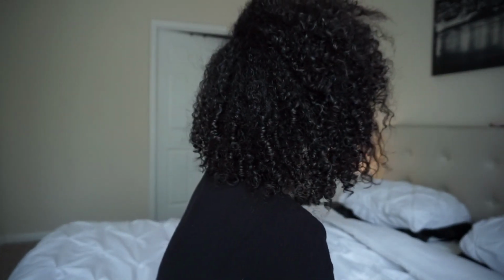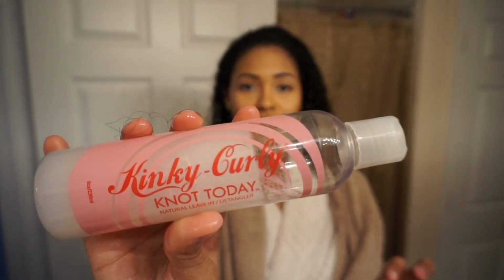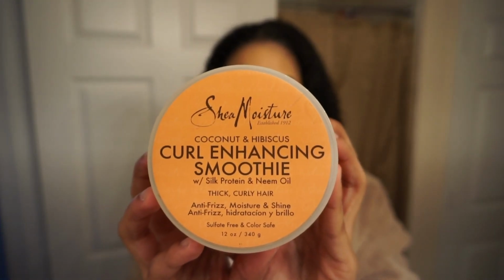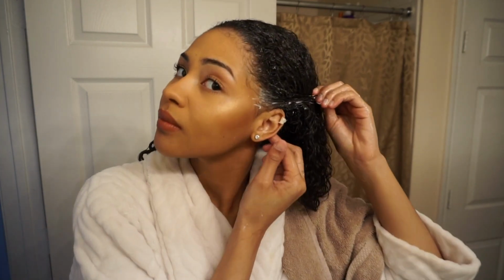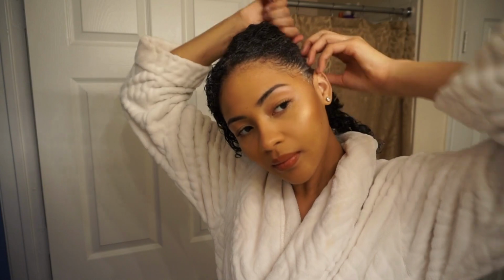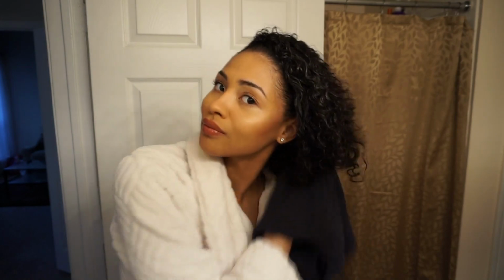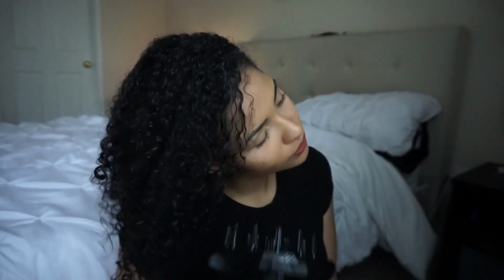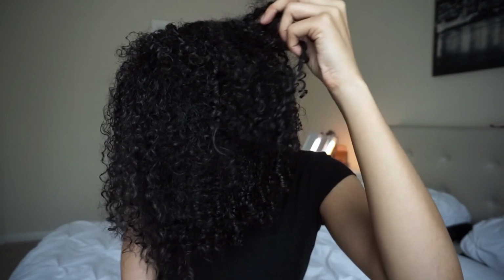Wash N Go - On 3B/3C Hair | Curly Hair Routine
I have been using this technique and these products for over a year. This is how I like to do my WASH N GO'S. You can substitute the oil that I used for any of your favorite natural oils!

FYI-Different techniques/products will get you different results.
 PRODUCTS USED IN VIDEO:
-Co-Washed w/ Aussie Mega Moist Conditioner
-Coconut Oil by Hollywood Beauty
-Kinky-Curly Knot Today Leave In/Detangler
-Curl Enhancing Smoothie by Shea Moisture

 TOOLS USED IN VIDEO:
-Rake Comb
-Denman Brush
-Hair Pick
-Whisper Quiet Lite Hair Dryer by Ion